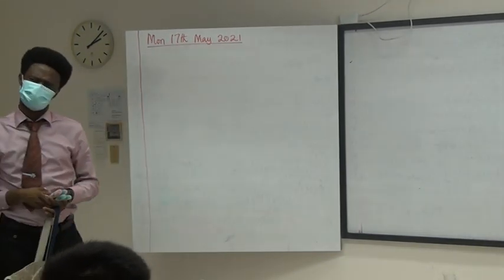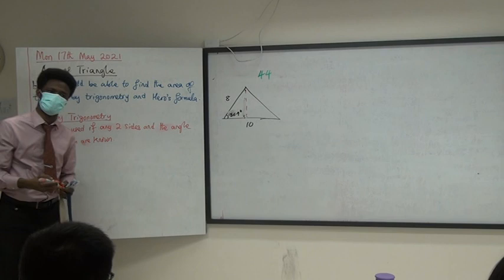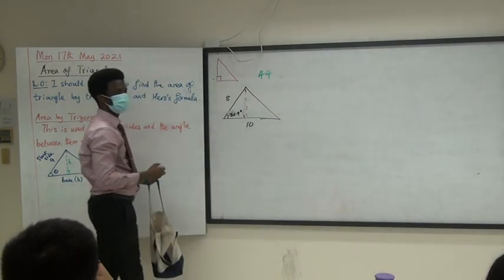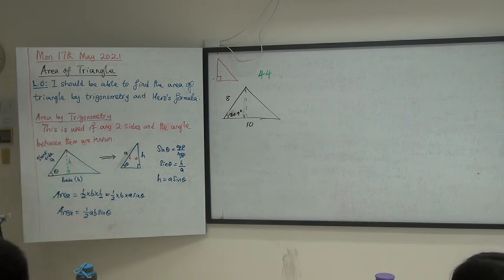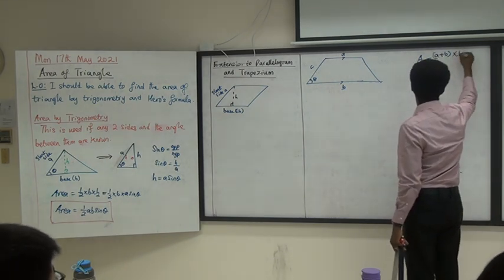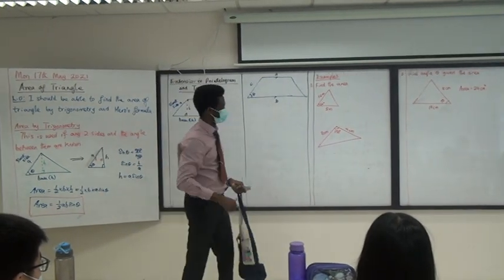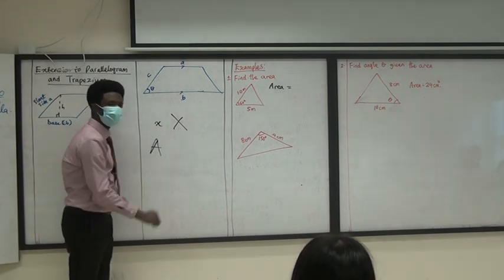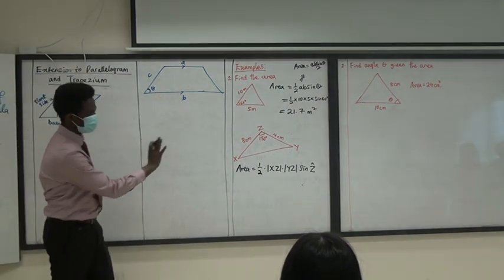F3 Math Mon 17 May 2021: Area of Triangle (Part 1 of 2)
In today's lesson, we discussed, find the area of a triangle when the usual method fails. This is done by using:
(1) trigonometric approach (when any 2 sides and the angle between them is given). The idea can be extended to parallelogram and trapezium when height is not given
(2) the Hero's formula (when all sides are given).